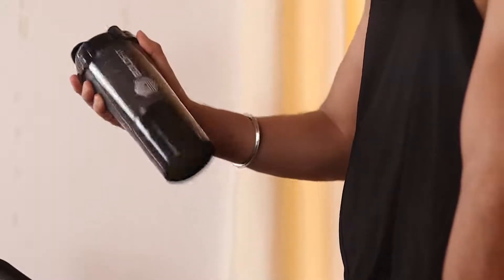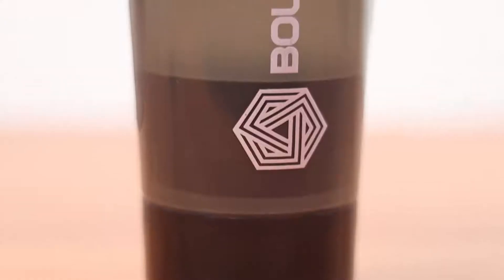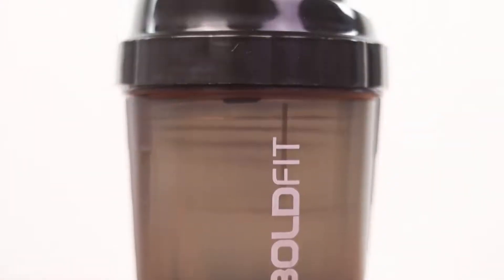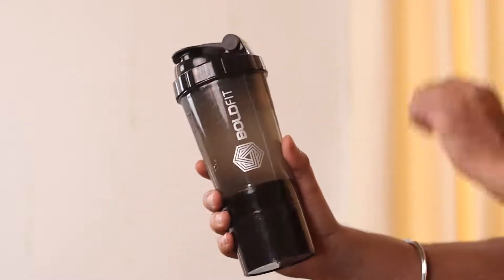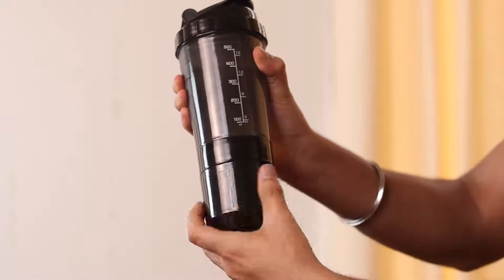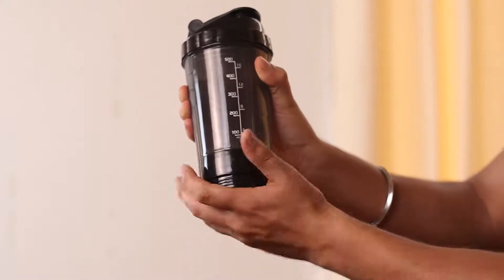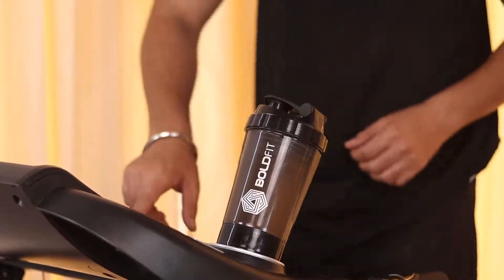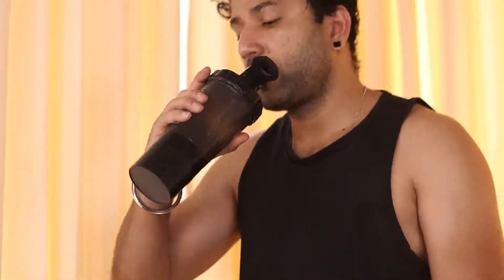Boldfit Spider gym shaker bottle shakers for a protein shake with 2 Storage Compartment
apply before product link